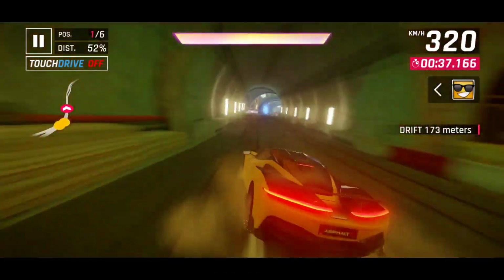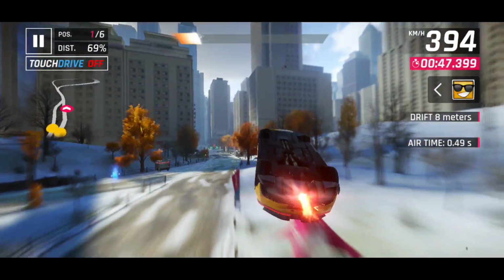Asphalt 9 | 6 Tips on 4 Tracks while playing high speed Multiplayer - Part 1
This is the beginning episode of multiplayer tips and tricks. Multiplayer requires more consistent wins and needs different kind of skill set than Daily Events/TLEs. In this video, I have chosen 4 different tracks and given 6 tips to apply while playing Multiplayer with high speed S class cars. You should avoid doing these mistakes while playing MP.

I'll be posting more such tips in the coming videos.